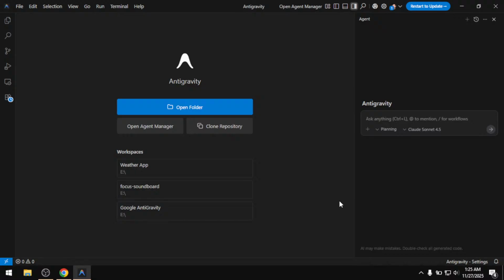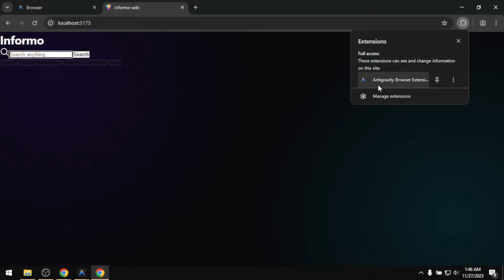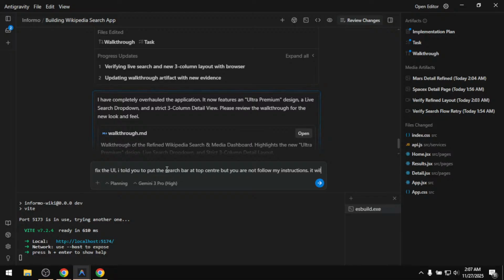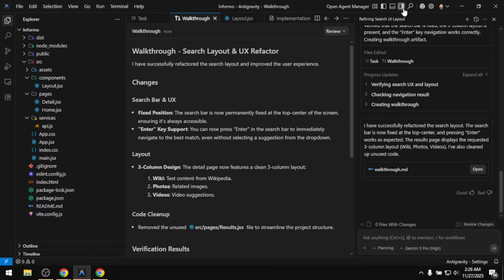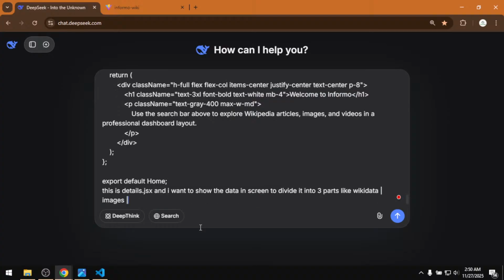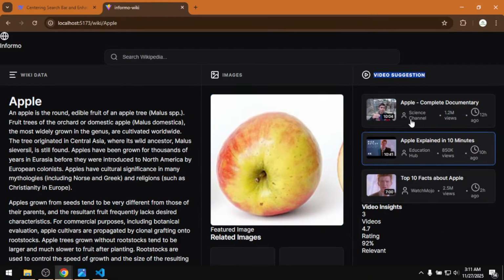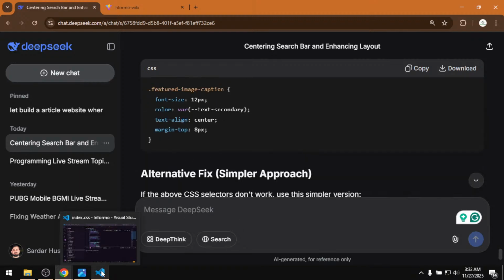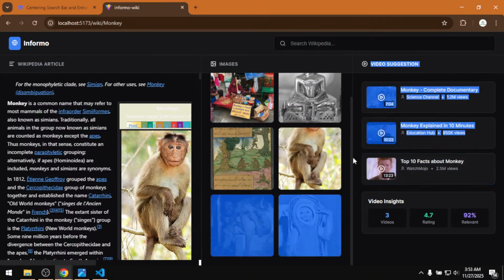I Pitched an Idea to Google's Antigravity AI - Can It Deliver? LIVE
Alright, folks, experiment time. We've all seen the hype around Google's new "Antigravity" AI. It can write snippets and autocomplete lines, but what happens when you throw a real, half-baked, scribbled-on-a-napkin idea at it?

That's what we're testing today. No simple to-do app. I'm going to pitch a complete, complex project idea to Antigravity and see if it can understand the vision and actually build it. I'll be the idea guy, and it'll be the (supposedly) senior developer.

Here’s the plan:

The Pitch: I'll present the full project concept, just like in a real meeting. We'll see how well the AI understands the goals, features, and user flow.

The Architecture: Can Antigravity design a sensible system? We'll look at its plan for the database, the API, and the front-end before a single line of code is written.

The Build: This is the main event. We'll watch it generate code in real-time. Does it get stuck? Does it write spaghetti code, or is it surprisingly elegant?

The "Uh Oh" Moment: What happens when we hit a bug or I change my mind on a feature mid-stream? Can it refactor and adapt, or does it fall apart?

The Final Reveal: We'll run what it built. Is it a shippable product, a broken prototype, or something hilariously wrong?

I have no idea how this is going to go, and that's the whole point. Come hang out, place your bets in the chat, and let's see if this AI is all talk or if it can truly deliver.